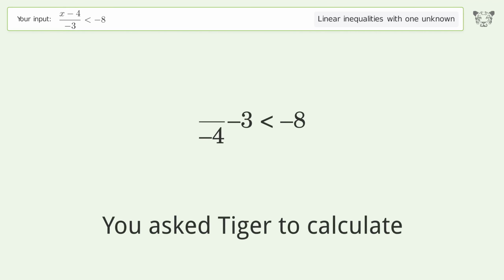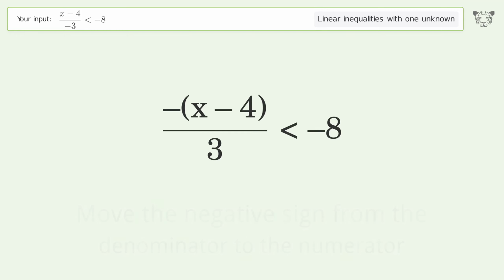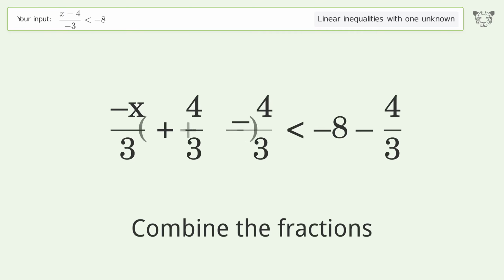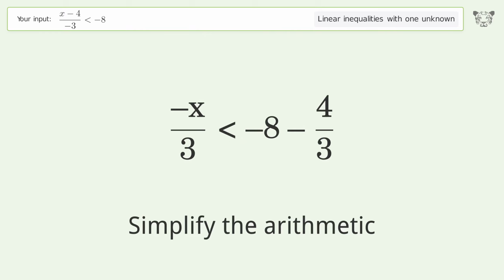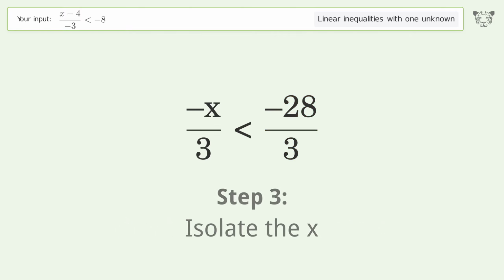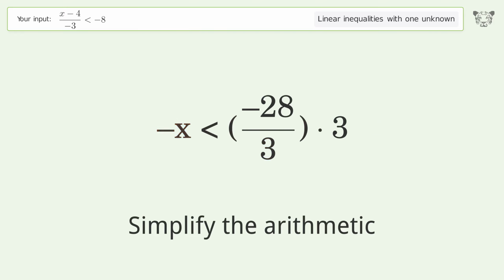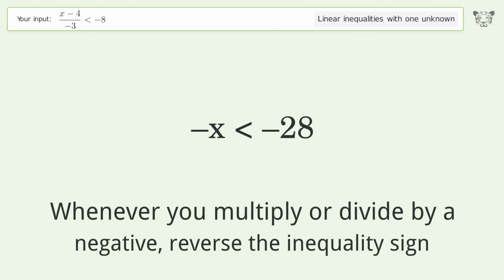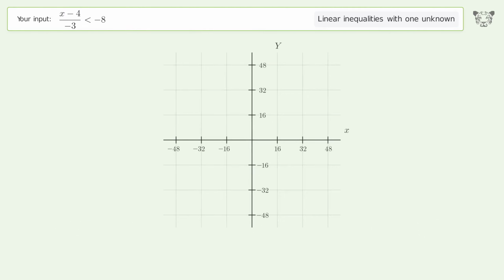Solving Linear Inequalities: (x-4)/(-3) is Smaller Than -8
Struggling with (x-4)/(-3) is Smaller Than -8? Watch our step-by-step video on Tiger Algebra to master this linear inequality effortlessly. Also, check out for more tips and tricks